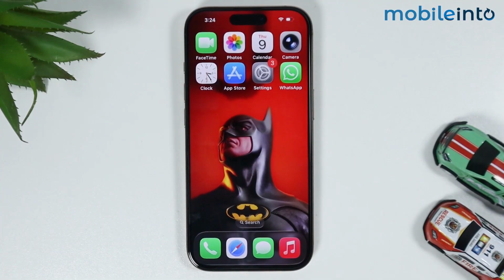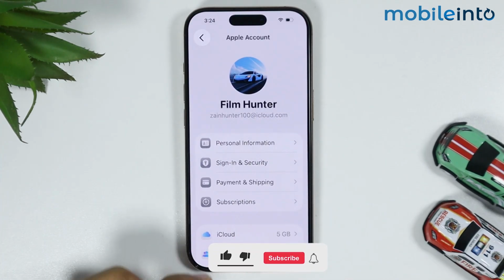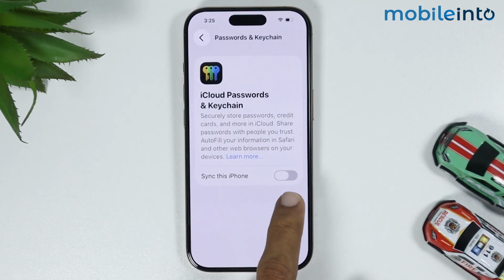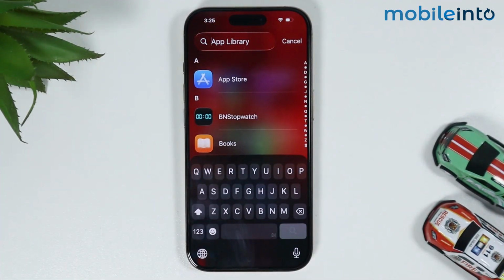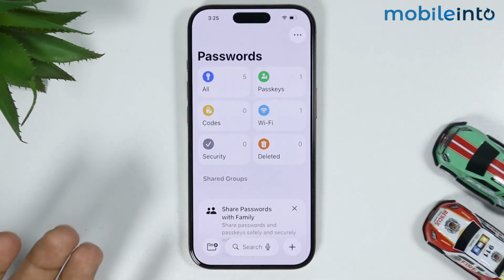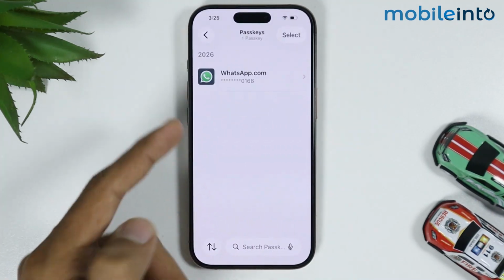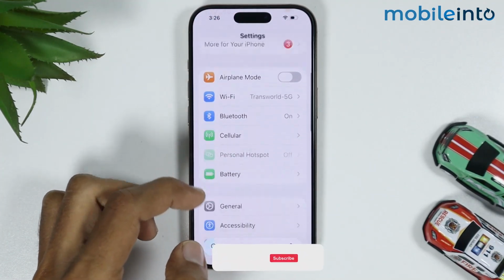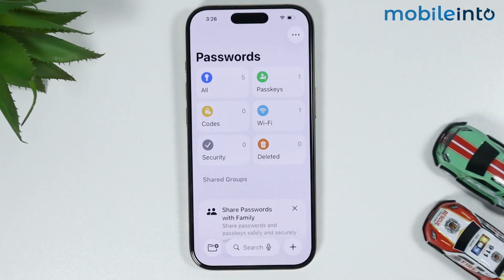How to Access Old Password on iPhone - Find Old Saved Password (iOS 26)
In this video, we will learn how to access old password on iPhone. If you want to find old saved password or locate saved password on iPhone, follow these steps.